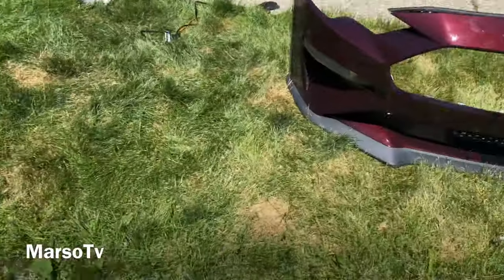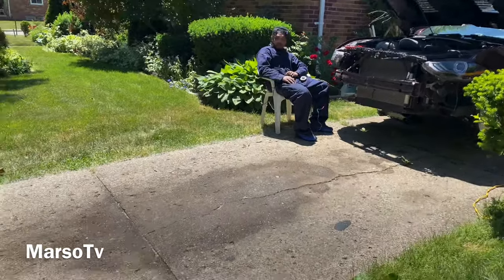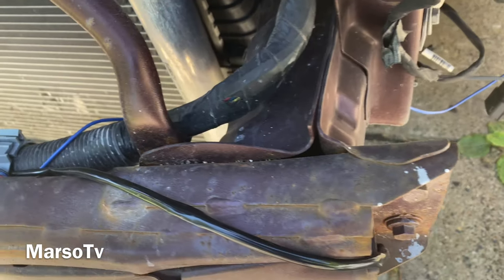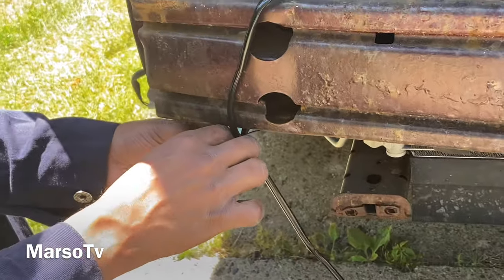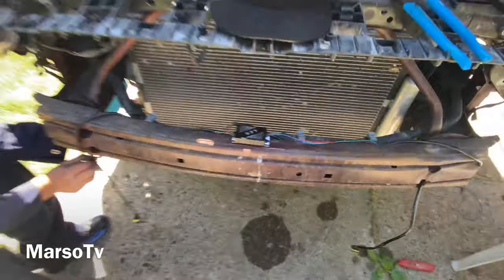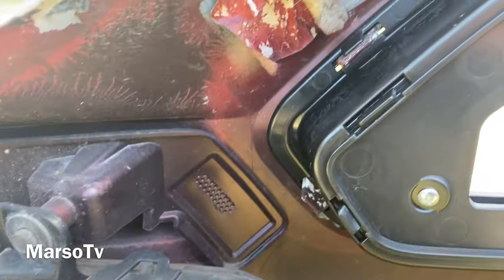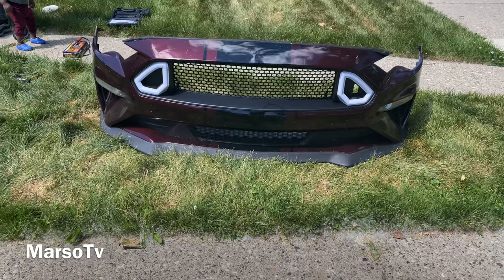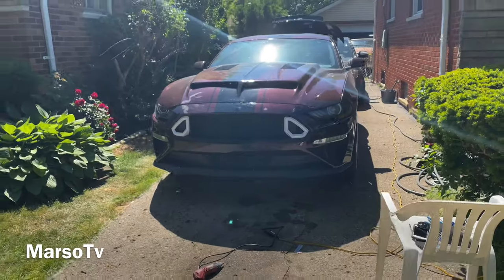How To Install A RTR Grille on 2018 Mustang GT‼️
Installing a RTR Grille in this video!